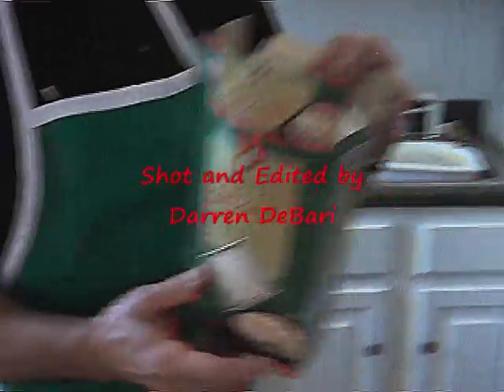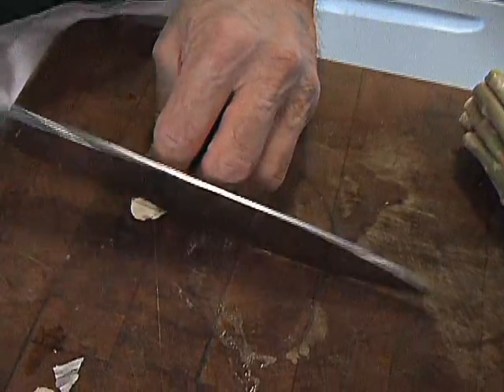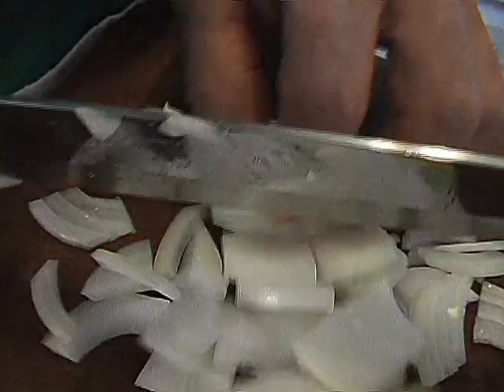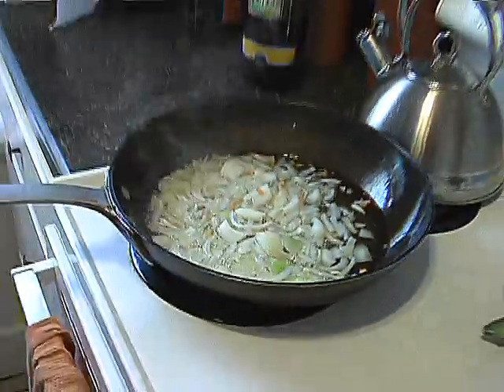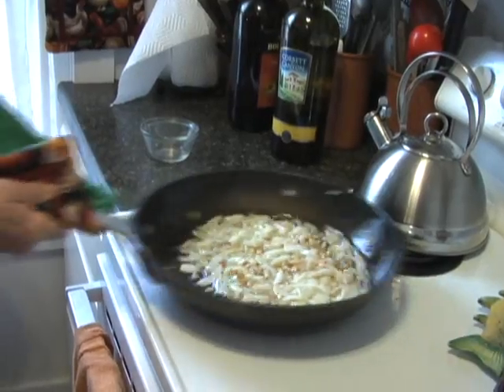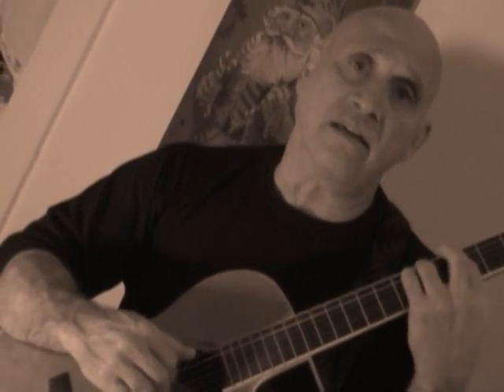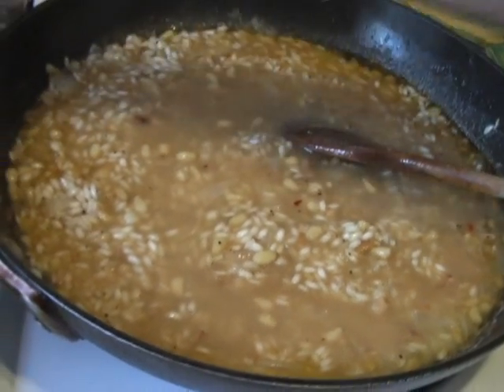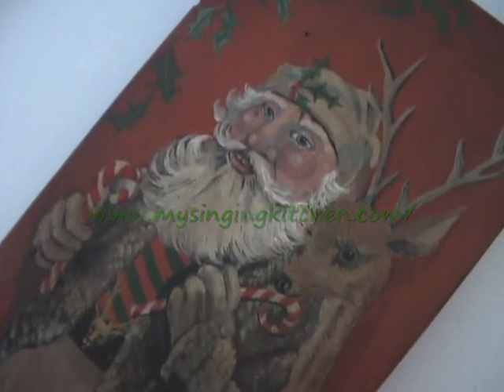Risotto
Jazz Guitarist and Chef Lou Pompilio demonstrates how to make Risotto in Episode 33 of his Cooking Show.